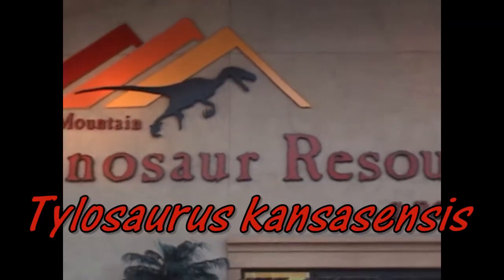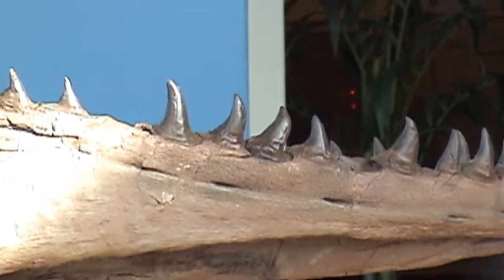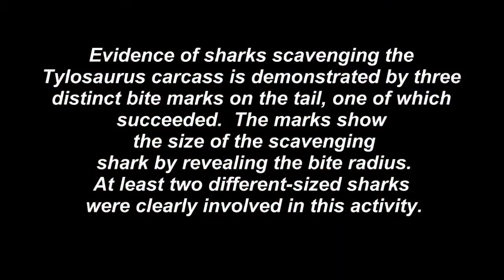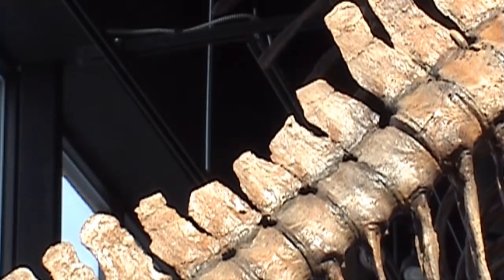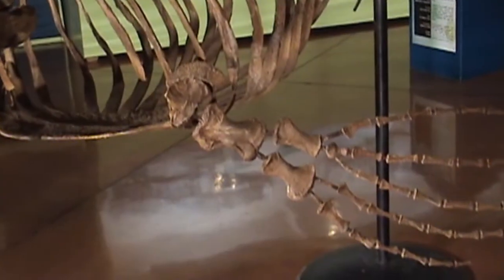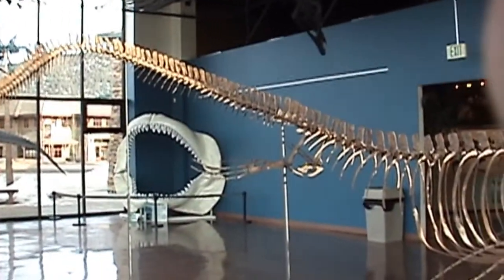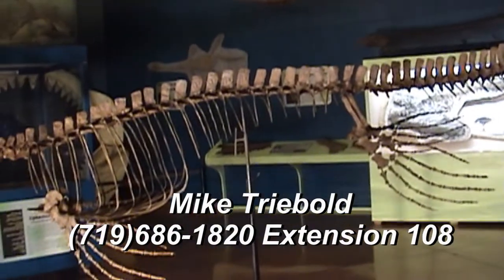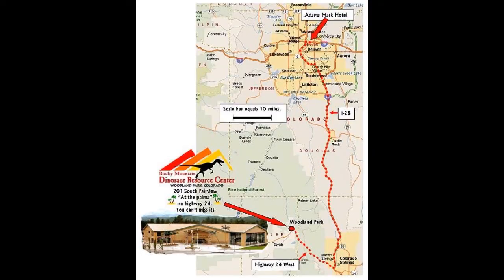Tylosaurus kansasensis - Triebold Paleontology Inc.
The original skeleton from the lower Niobrara chalk of Kansas is exceptionally complete and well preserved.  Both casts used for this video are shown with the now well accepted bend in the distal tail section, providing the basis for an upper fleshy lobe.  Indeed, historical museum interpretations of mosasaurs with straight tails were wrong.